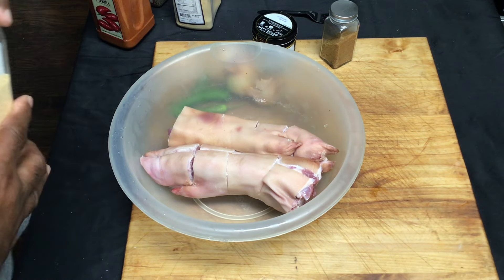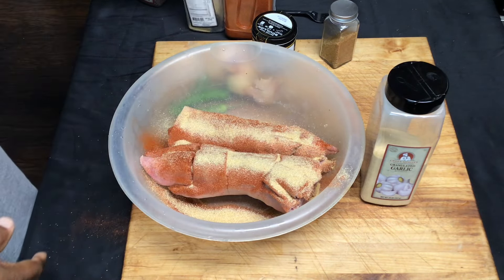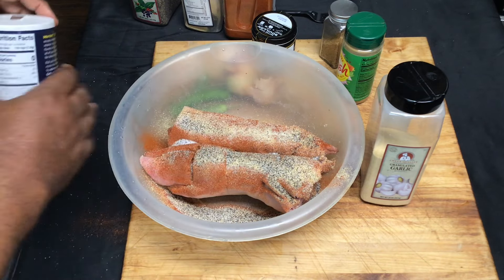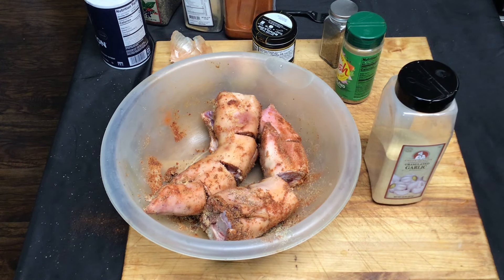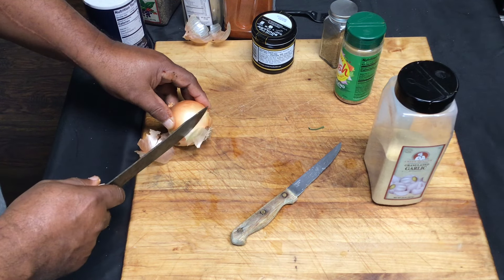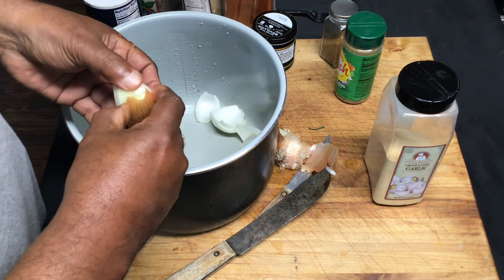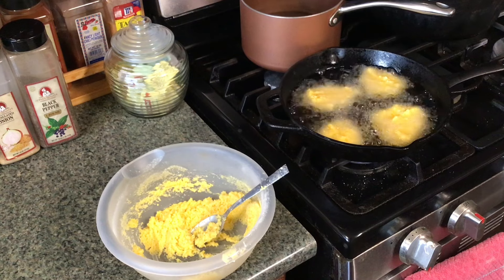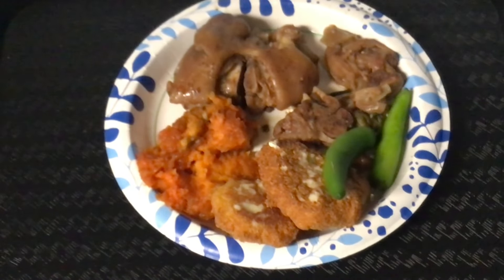Pig feet, and hot water cornbread